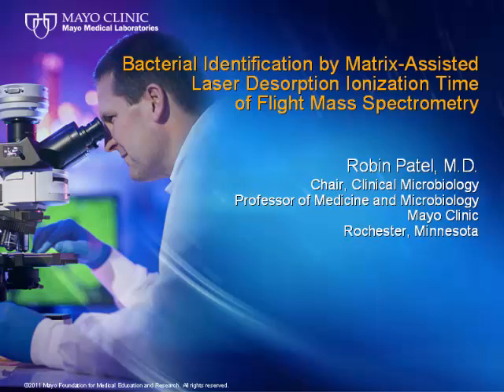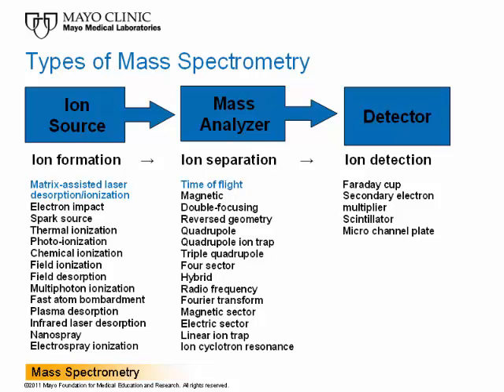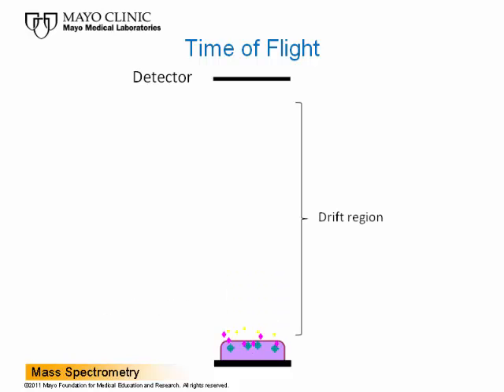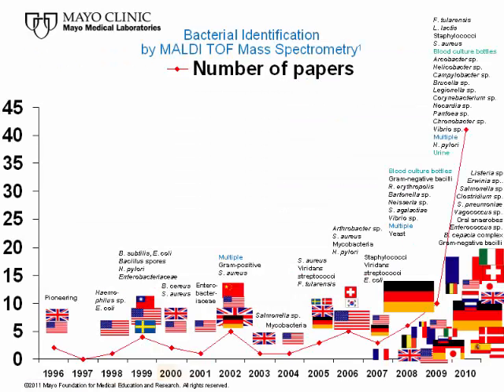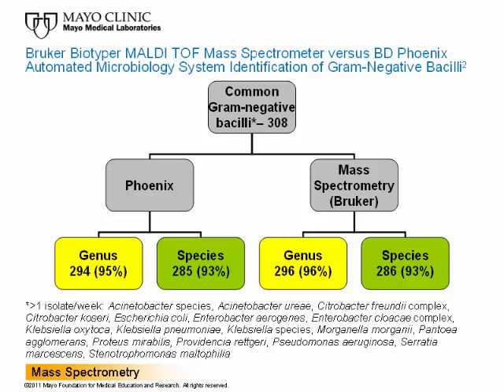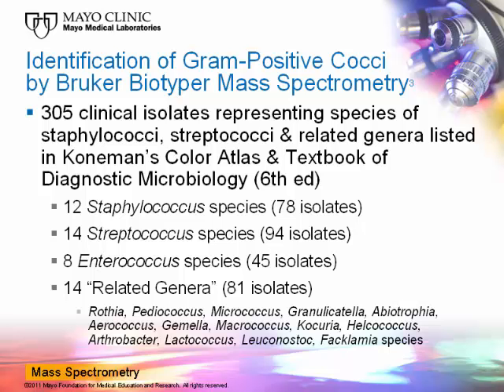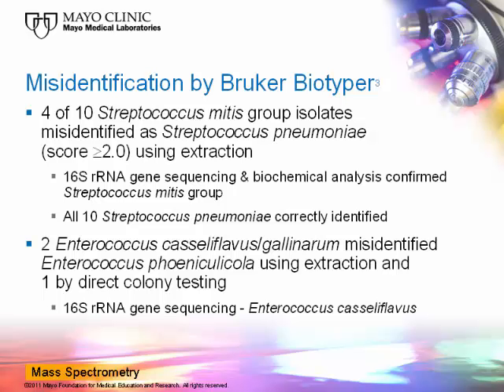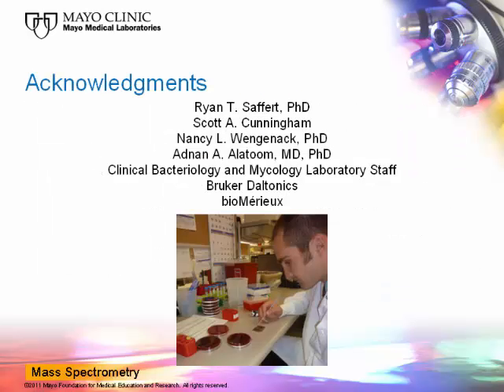Bacterial Identification by MALDI TOF [Hot Topic]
Our speaker for this program is Dr. Robin Patel, Chair of the Clinical Microbiology Division in the Department of Laboratory Medicine and Pathology at Mayo Clinic. Dr. Patel discusses how matrix-assisted laser desorption ionization time of flight mass spectrometry (MALDI TOF) works for bacterial identification and Mayo Clinic’s experience with the technology in the clinical laboratory.